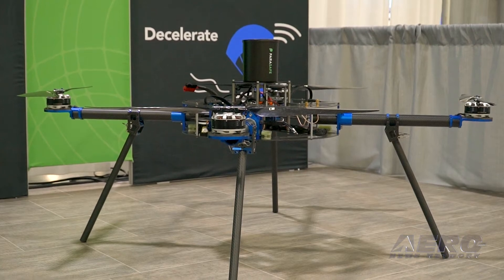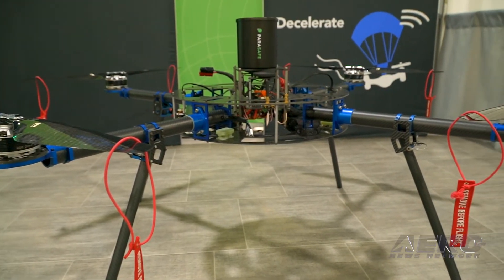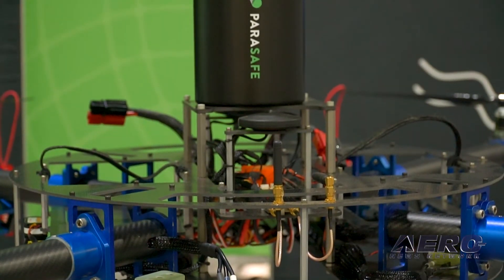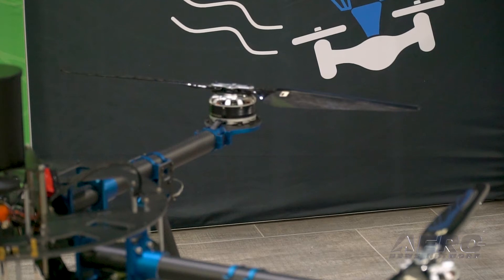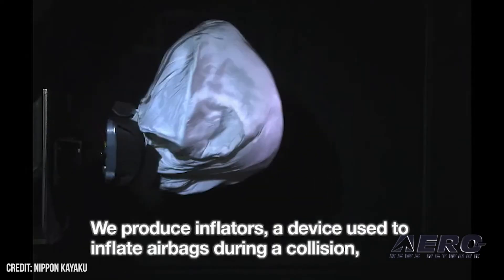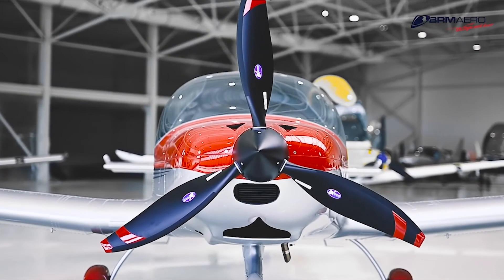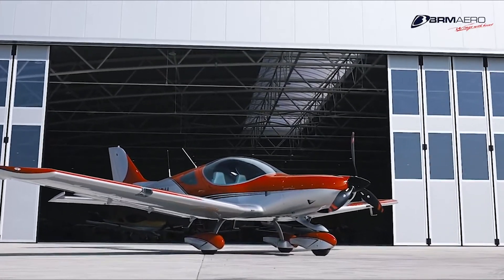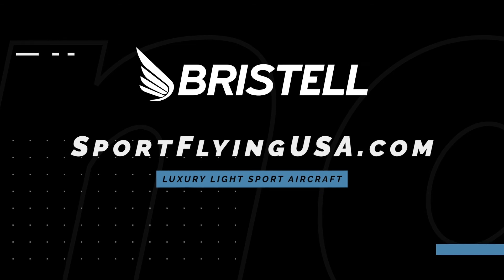Aero-TV At XPO21: ParaSafe Offers Drone Parachute System To The Community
Alex Orozco, Vice President at Nippon Kayaku America, Speaks With ANN At XPONENTIAL 2021 in Atlanta, Georgia.

ParaSafe is an emergency parachute system for drones. Its parent company, Nippon Kayaku, has been building automotive technology with a focus on safety systems, such as car airbags, for the past 29 years. Creating products for unmanned systems seemed like the next step for the company to embrace the future.

Nippon Kayaku created ParaSafe with the aim of protecting people. “We are a company that cares, we want to be able to offer high reliability products for society,” Orozco says.

“The system is designed around our automotive safety technology. It uses energetics, very much like an airbag inflator. There’s an ignition source, in the initiator, and that ignites a secondary stage which is the gas generating element,” Orozco explains. “A piston sends the parachute generating mechanism out and deploys, all of that takes place within one second.”

The installation will be able to adapt to many different platforms and a rough estimate on how long the system would take to install on a drone would be less than an hour.

“It is a one time use system,” Orozco shares, “once it’s deployed it can not be repacked. The trigger mechanism is one that we designed and built and is an integral part of the ParaSafe system. It has accelerometers, a gyro, and it has software coding integrated in the system to detect various levels of conditions for failure.

The next steps include ASTM testing, a process that lays out very vigorous steps of simulated failures. Nippon Kayaku is familiar with the very stringent and harsh testing procedures with their experience in automotive safety tests and is excited to bring their expertise to the unmanned community. In July of 2021, they acquired the company Aero Systems West, with the mission to build the world’s safest drone system.